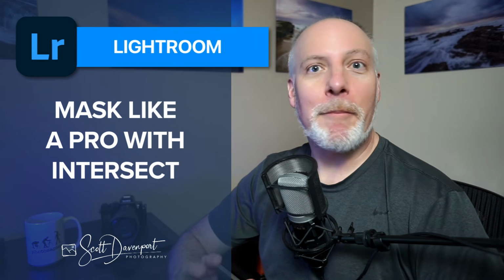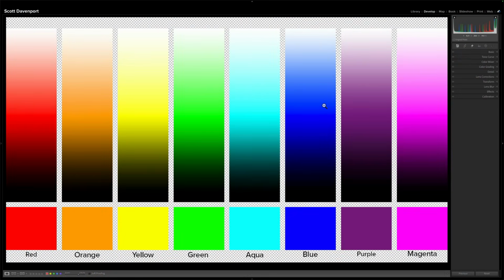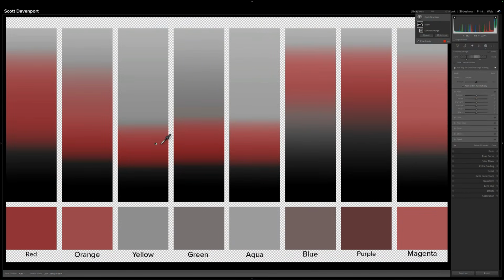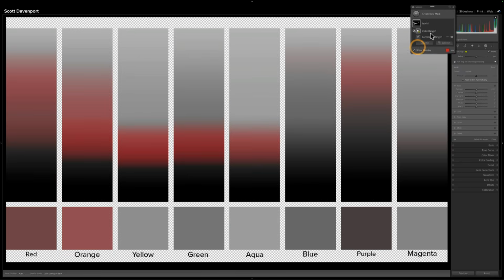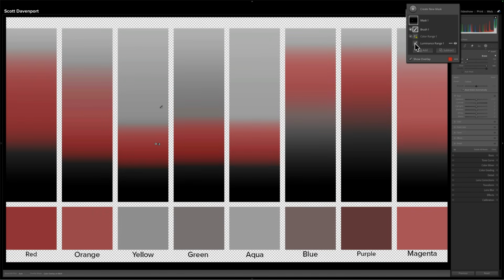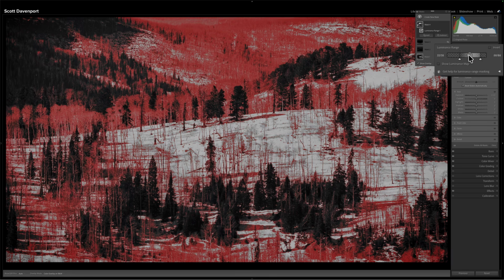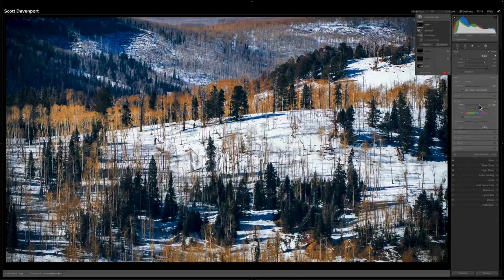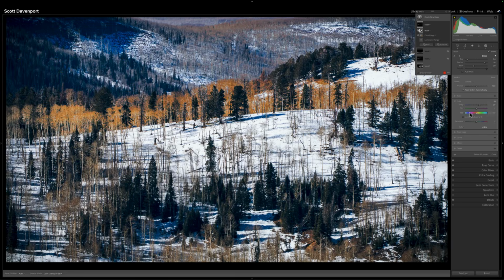If You’re Not Using Intersect in Lightroom, You’re Missing Out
Lightroom masking became dramatically more powerful when Adobe introduced Intersect. Yet many photographers still overlook it.

In this tutorial, I break down exactly how Intersect works and why it can make your masking workflow dramatically easier.
First, I explain the concept using a simple color grid so you can clearly see how multiple intersects refine a selection. By combining a luminance range, a color range, and a brush intersect, you can create an incredibly precise adjustment that targets exactly what you want.

Then we take the technique into the real world. I’ll apply the method to a winter landscape scene to selectively add warmth to leafless trees along a snow-covered ridge.

Once you understand how Intersect works, you’ll start using it everywhere in your Lightroom workflow.

If you’re not using Intersect yet, you may be making masking much harder than it needs to be.

00:00 Lightroom Intersect Mode Explained (Why It’s So Powerful)
01:31 How Lightroom Intersect Masking Works
06:25 Precision Masking with Intersect (Real Photo)
10:05 Wrap-up